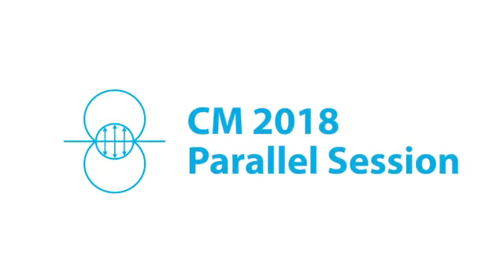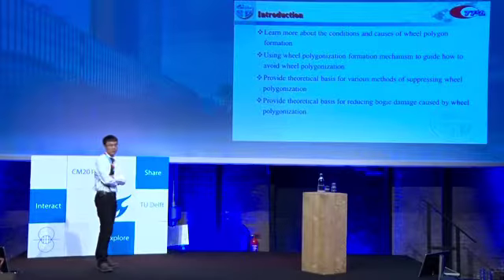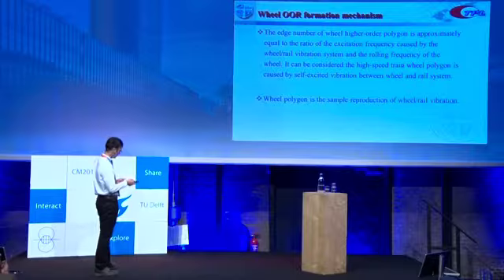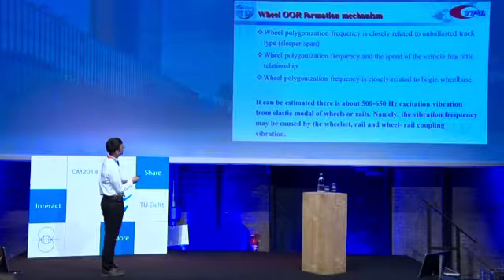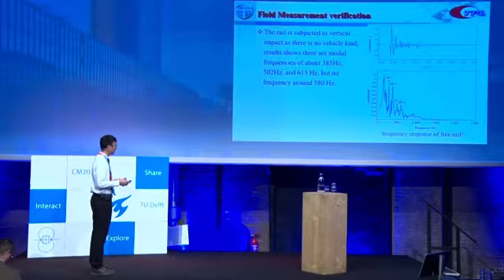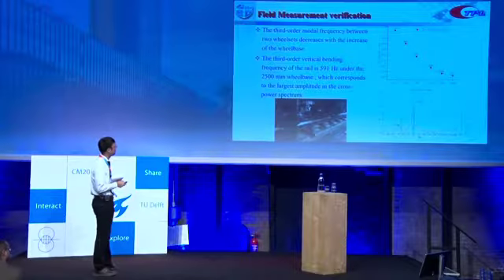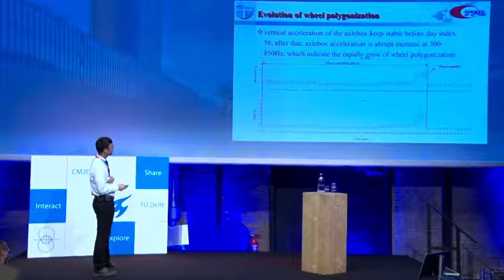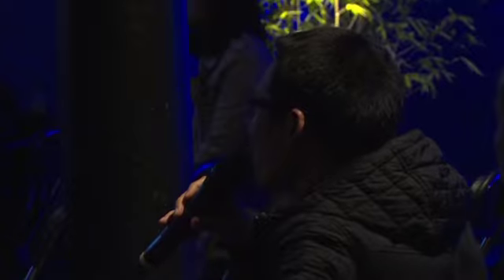CM2018 | parallel | 1.3a-4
Huanyun Dai, Dadi Li, Jianbin Wang and Sheng Qu. STUDY ON THE MECHANISM OF HIGH ORDER OUT OF ROUND ROUGHNESS OF HIGH-SPEED RAILWAY TRAIN'S WHEEL